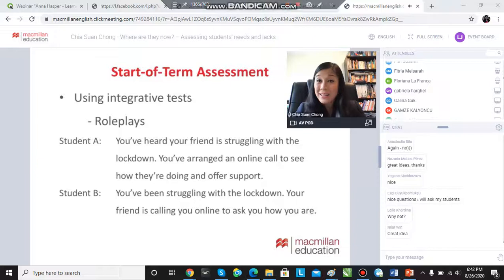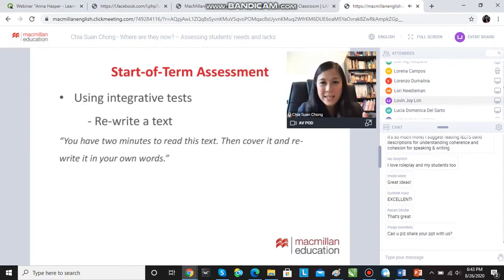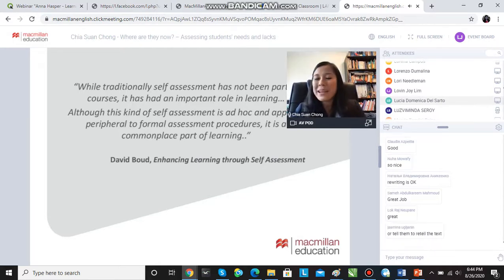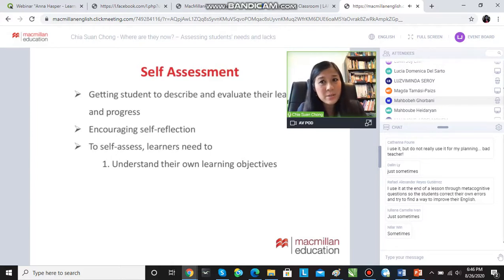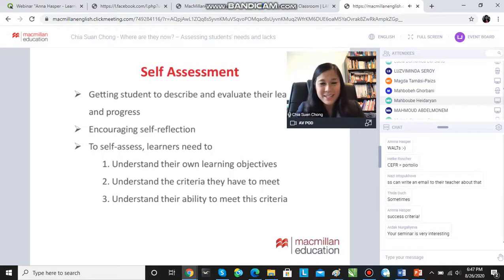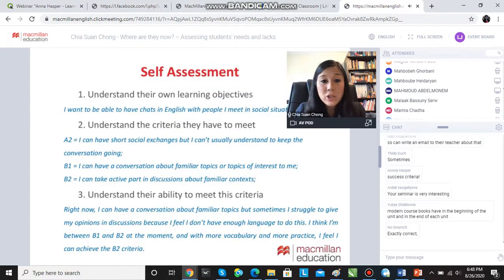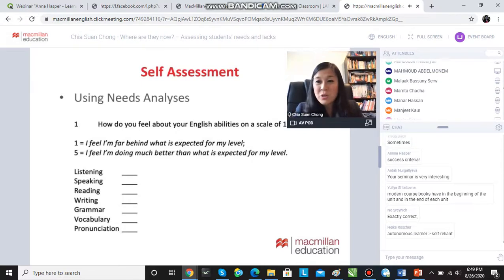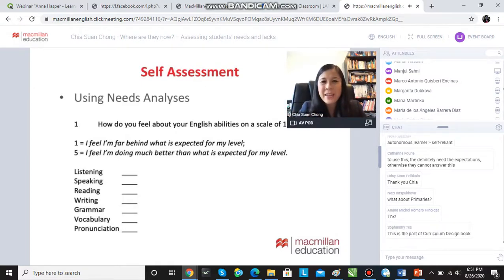5 Macmillan Webinar with Chia Suan Chong Europe London Aug 25, 2020 Video 5 2020 08 26 18 42 12 27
5  Macmillan Webinar with Chia Suan Chong Europe London Aug 25, 2020 Video 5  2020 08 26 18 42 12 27